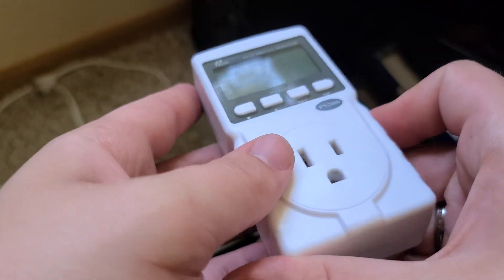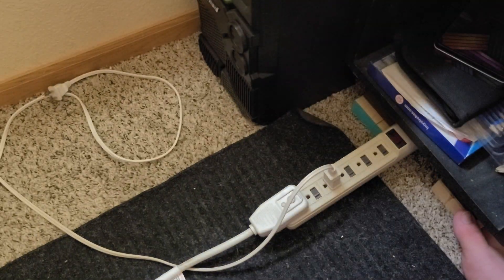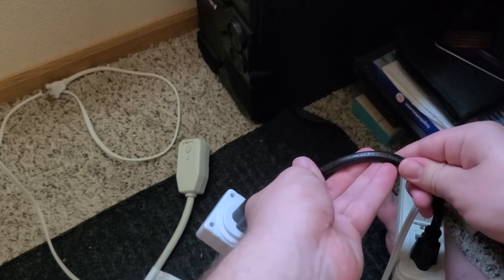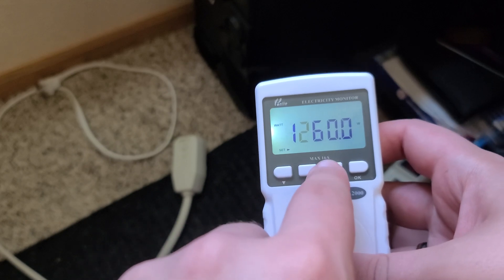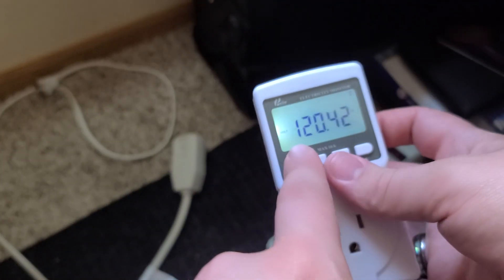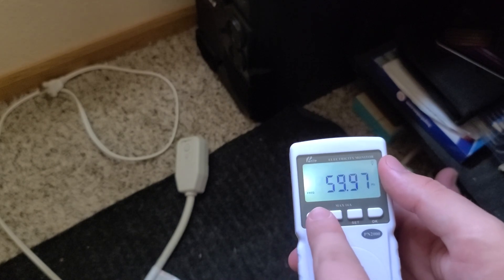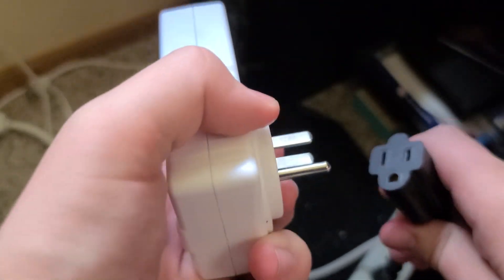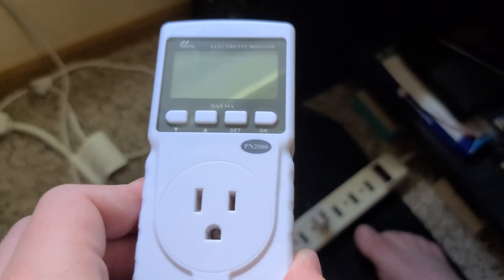PN 2000 kilowatt meter walkthrough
This is a walkthrough/tutorial of the Poniie PN 2000 kilowatt meter, I show the functions and the manual.

Amazon US: